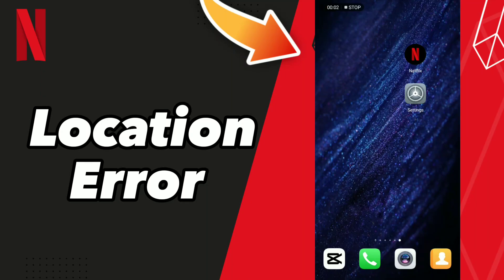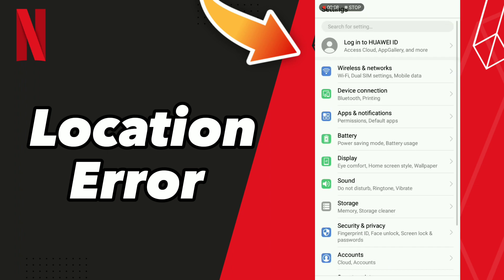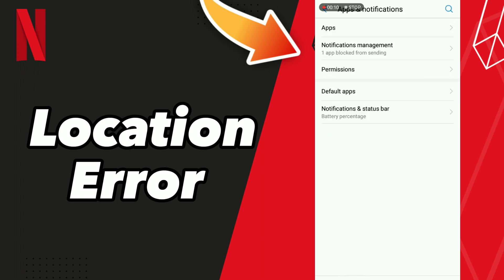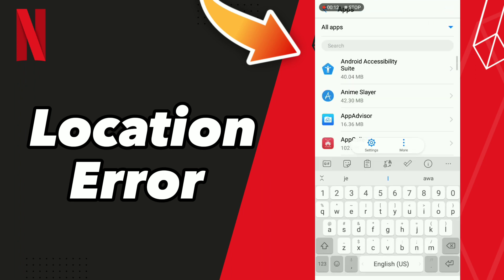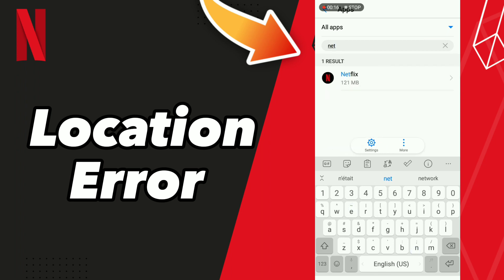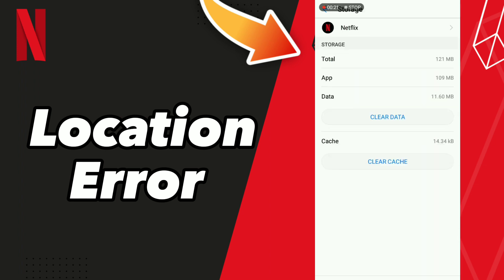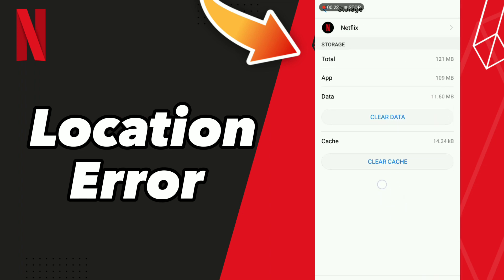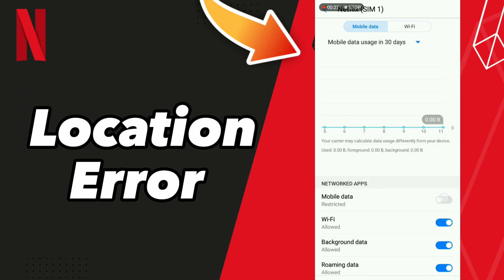How to fix Location Error on Netflix